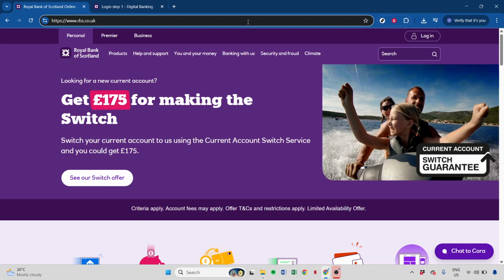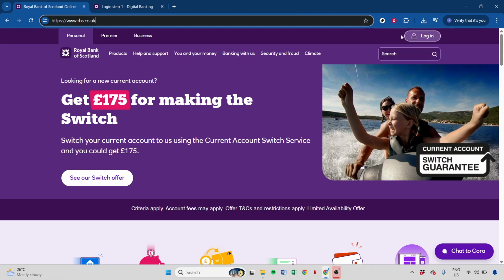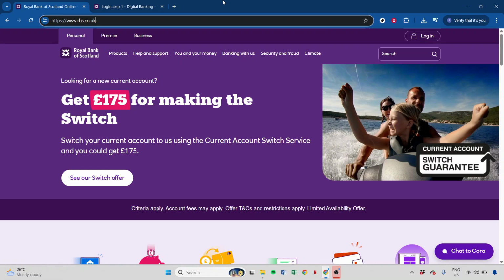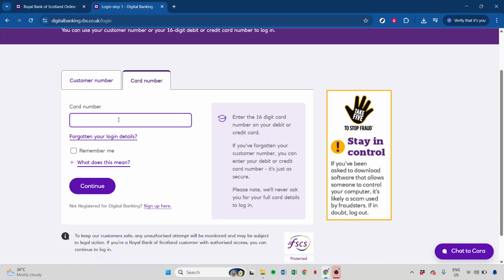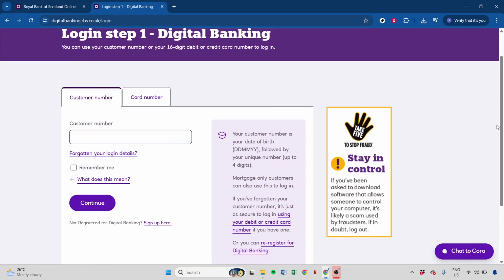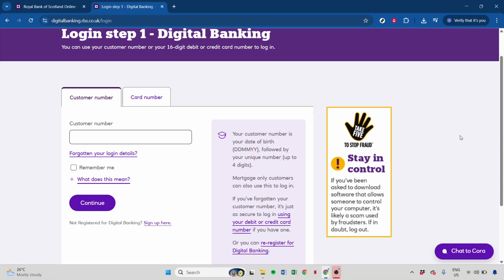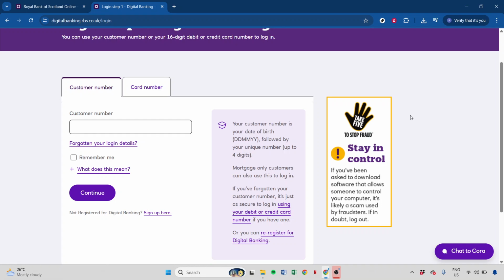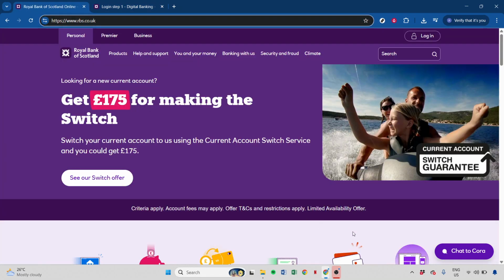How To Log In To Royal Bank Of Scotland Online Banking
Want to access your Royal Bank of Scotland (RBS) account online? In this video, I’ll show you how to log in to RBS online banking step by step, so you can manage your finances securely and conveniently.

👉 In this video, you’ll learn:

How to access the RBS online banking login page

Step-by-step instructions to log in safely

Tips for securing your account and passwords

What to do if you encounter login issues

Follow this guide to log in to your RBS account online quickly and safely.